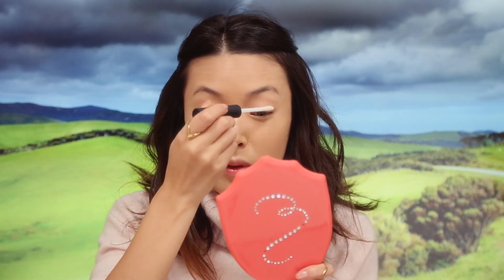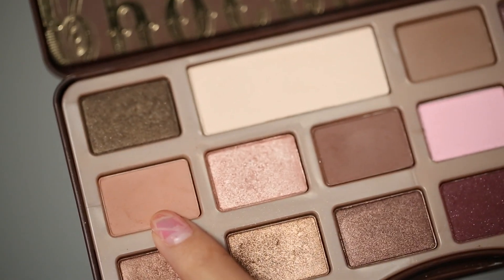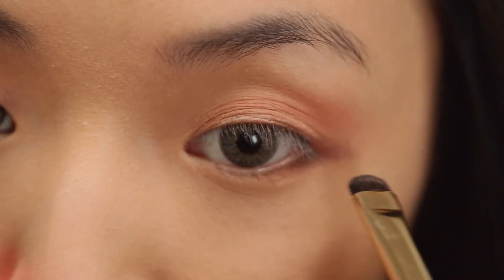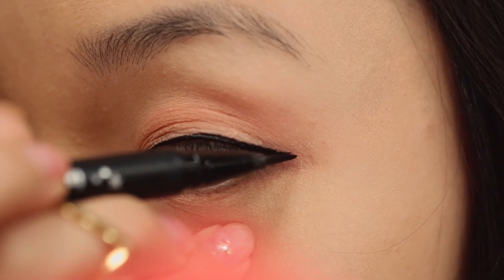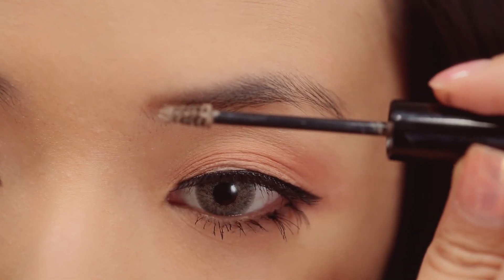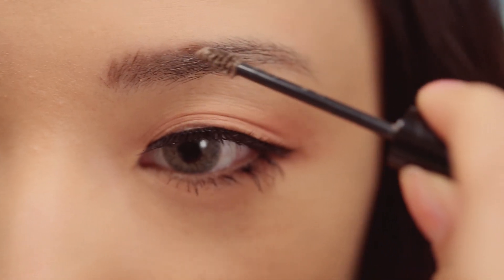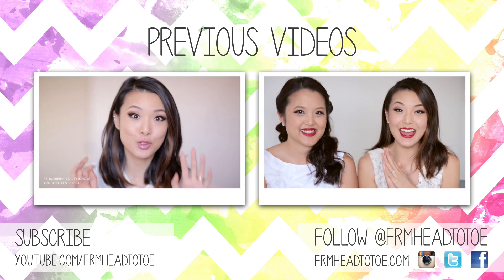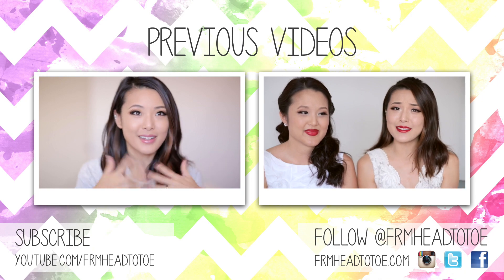TAEYEON 태연 I Music Video | MAKEUP TUTORIAL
Taeyeon's makeup in "I" is airy, feminine, and gorgeous! It's a style that anyone can try for that angelic Korean look so I wanted to show you how to recreate it. Hope you enjoy!